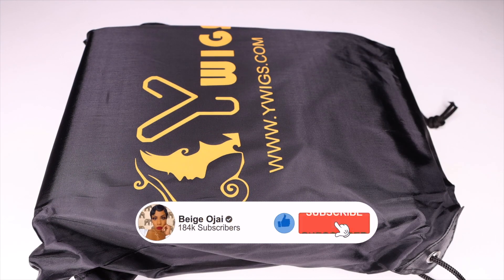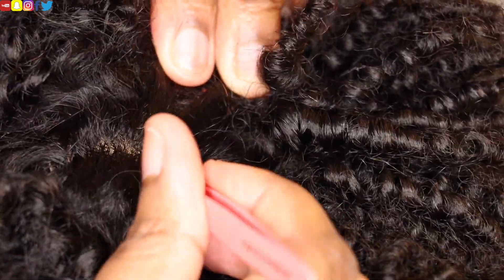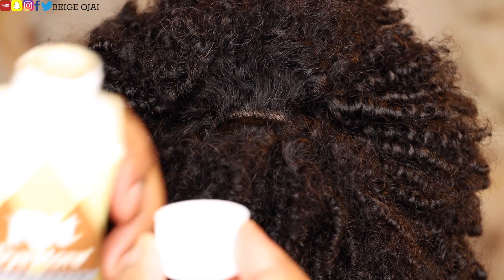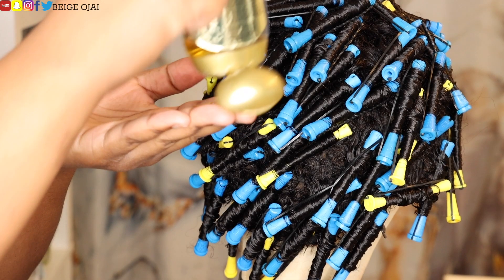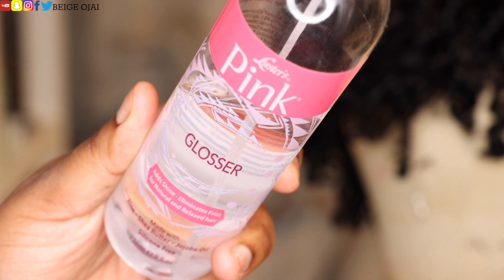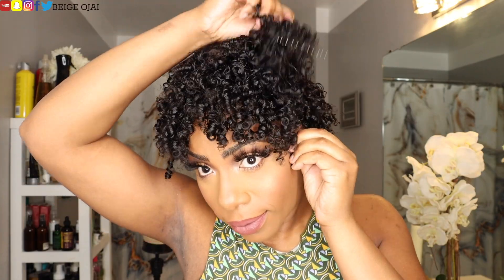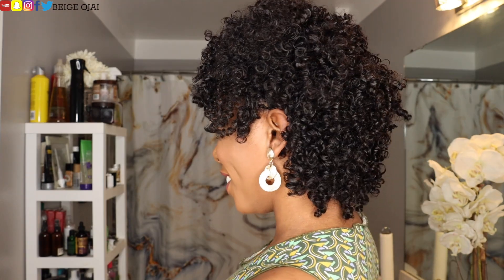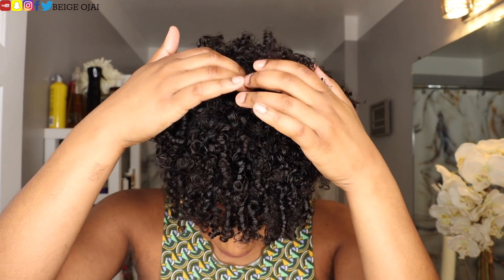🤑 FINALLY! The PERFECT kinky curly TWA pixie cut wig! NO GLUE, NO LACE, NO INSTALL needed 🤩⎪Ywigs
Wig SKU: "Ann short Curly wig with bangs"
Hair Density: 180%
Cap Construction: Machine wefted with scalp closure  (no lace)